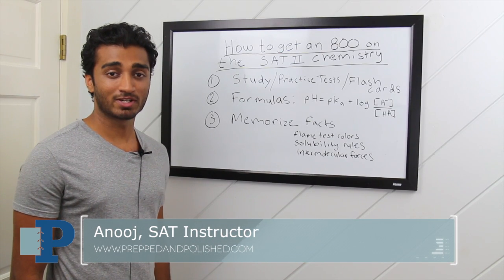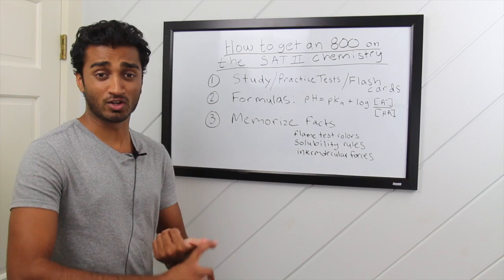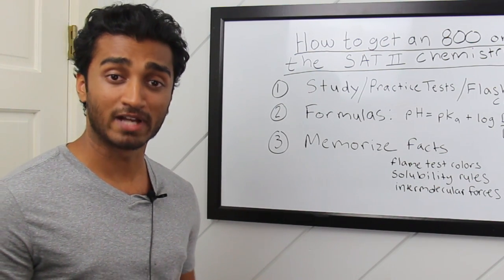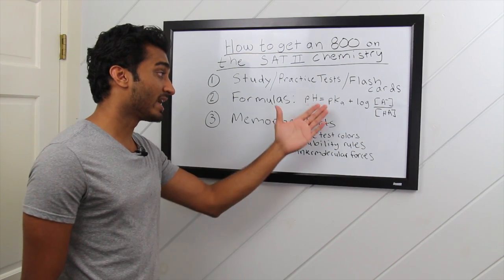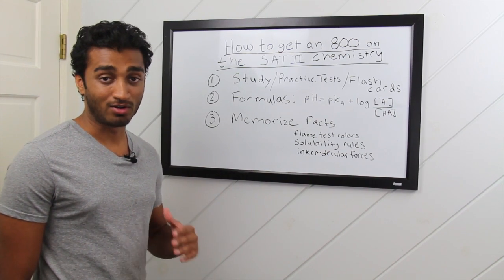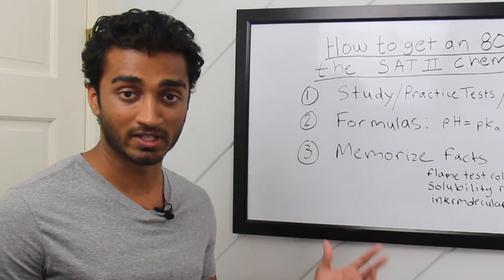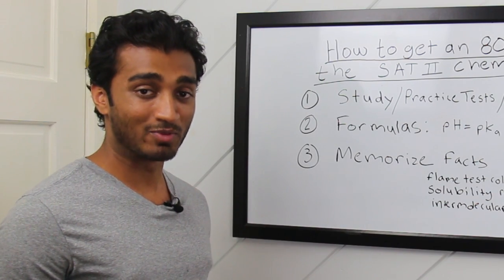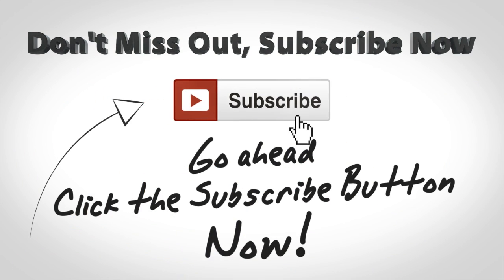How to Get an 800 on the SAT Subject Test in Chemistry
In this video, Anooj shows you how to ace your SAT Subject Test in Chemistry. Anooj scored an 800 on the SAT Chemistry Subject Test, so pay close attention to his tips!

About Prepped and Polished:
Tutoring and Test Prep Firm Prepped & Polished headquartered in Wellesley, Massachusetts offers one-on-one tutoring to students and adults all over the Globe. We will help you achieve top grades, higher test scores, and meet your academic and professional-related goals. Our YouTube channel offers free tutoring tips and advice to help students gain a competitive edge.